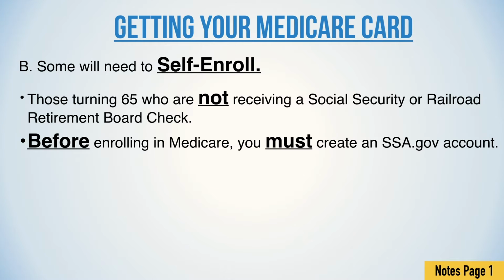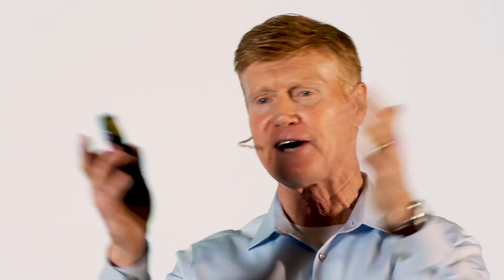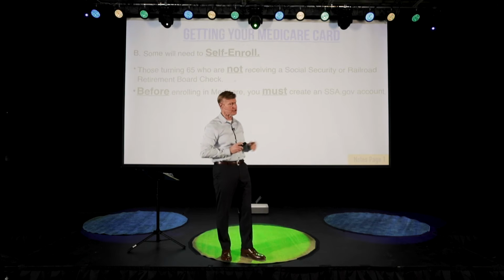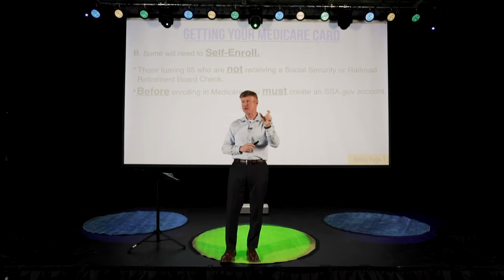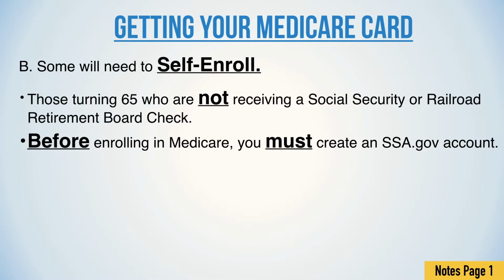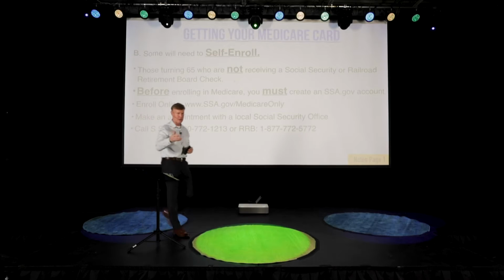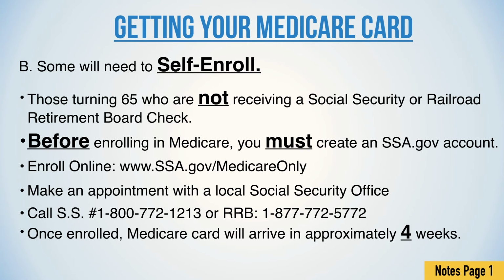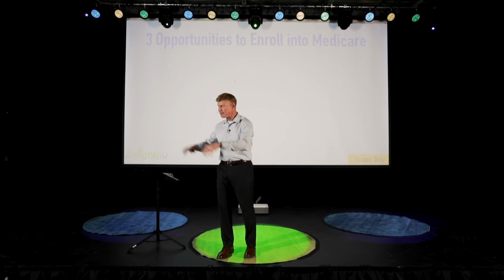The Quick & Easy Way of Enrolling Yourself in Medicare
Enrolling Yourself in Medicare // This is part 3 of our Medicare Workshop. In this video, you will learn about enrolling in Medicare at age 65, enrolling in Medicare after age 65, enrolling in medicare benefits, enrolling in medicare if still working, and how to enroll in medicare online. We hope that all of your enrolling in medicare questions will be answered.